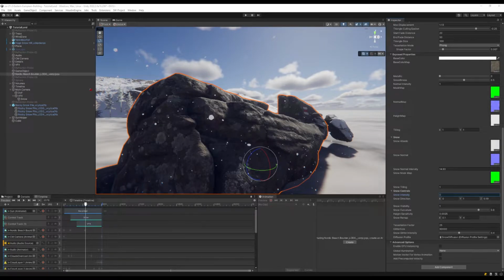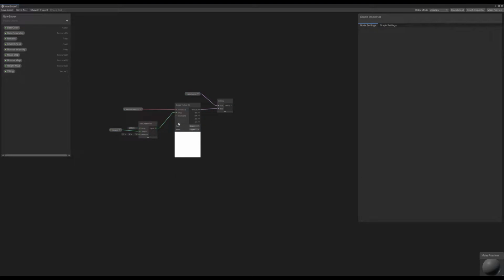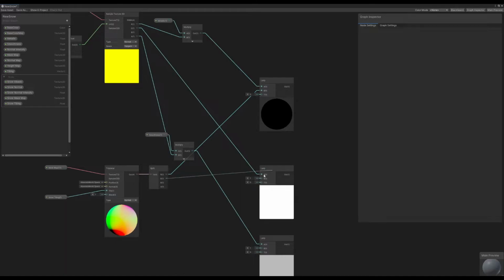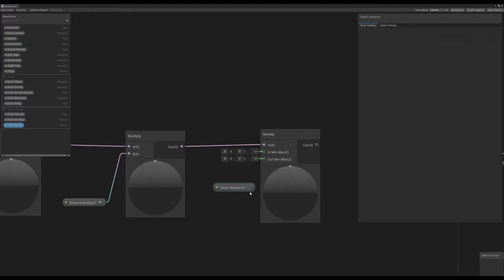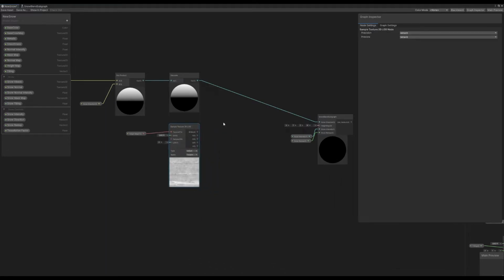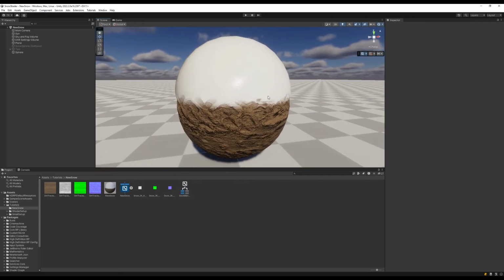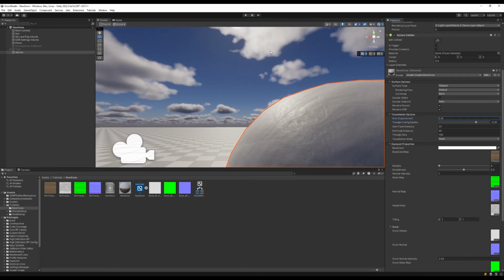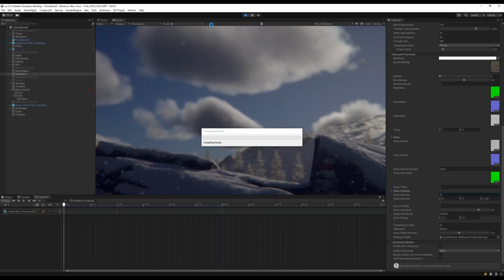Unity HDRP - Snow Shader Graph Tutorial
In this video I'll go through the basics of how snow showing up on top of meshes work, how to blend between textures, utilizing height maps for neat snow transitions, displace the snow with HDRP SG tessellation support and we will go through additional details to give slightly more realism to our snow.

Chapters:
0:00 Introduction
1:08 New Project Setup Overview
2:32 Creating New Graph and Basic Lit Target Properties
6:20 Lerp Textures Setup
15:00 Assign Textures and Set Properties to Material
16:14 Snow from Heightmap Texture Blending
23:10 Snow Displacement
33:45 Addressing Shader Proper Display Issues
34:33 Optimize Tessellation
36:26 Subsurface Scattering and Snow Glitter Setup
45:22 Animating Snow Growth in Timeline